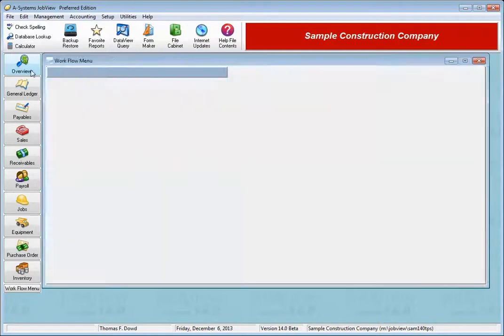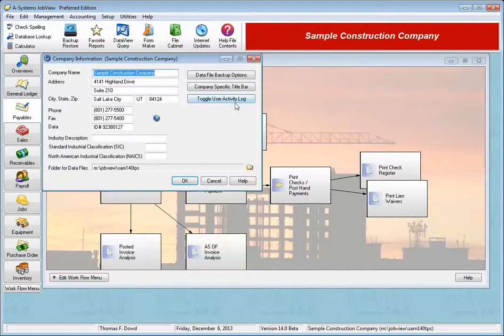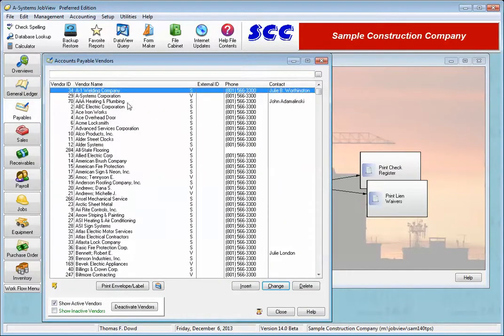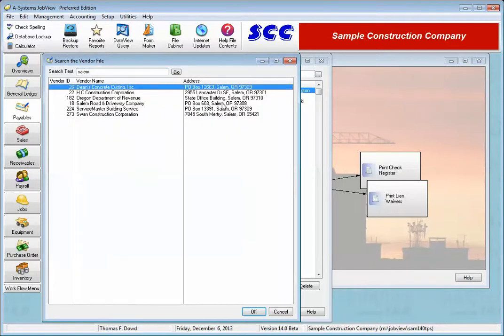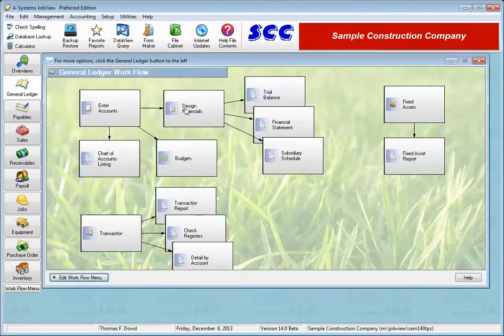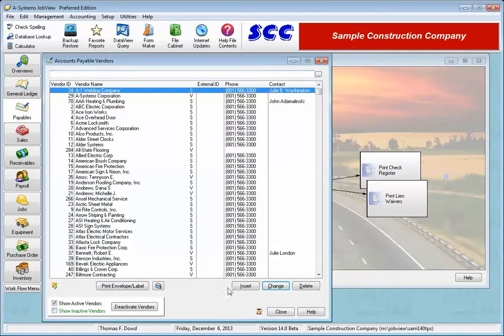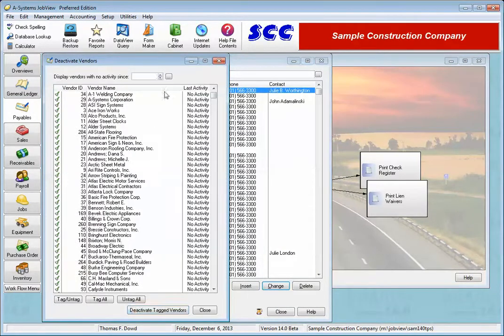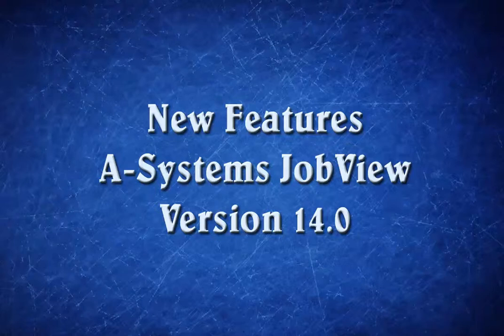14.0 New Features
A summary of some of the new features contained in A-Systems JobView version 14.0 released in December 2013.